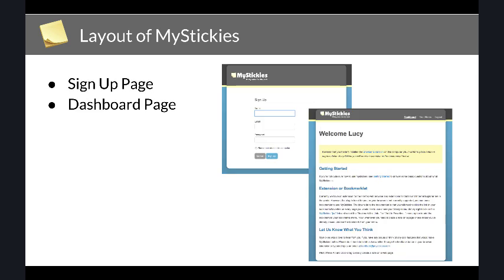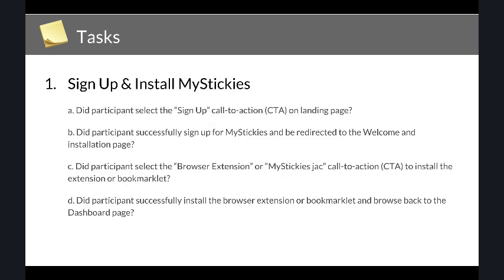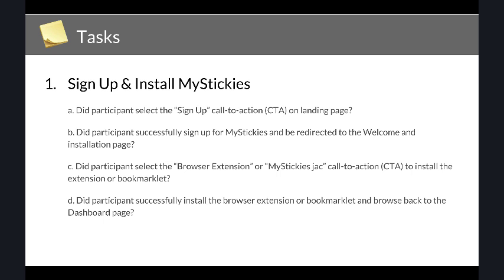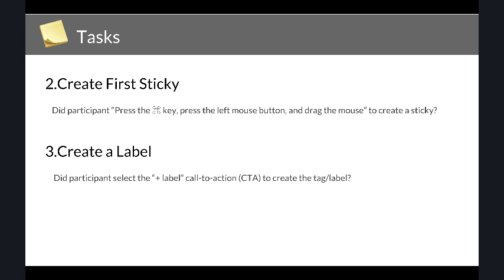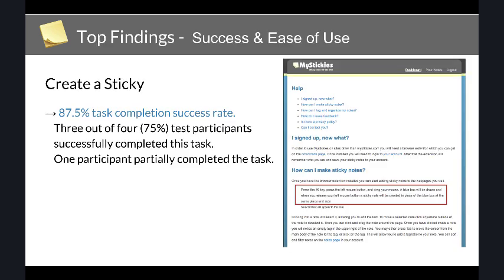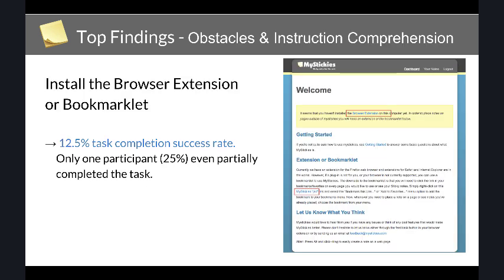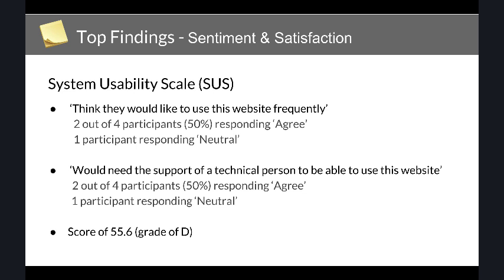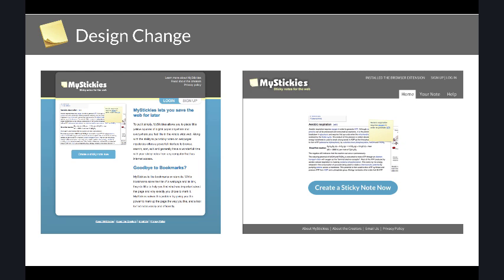MyStickies Usability Evaluation Presentation